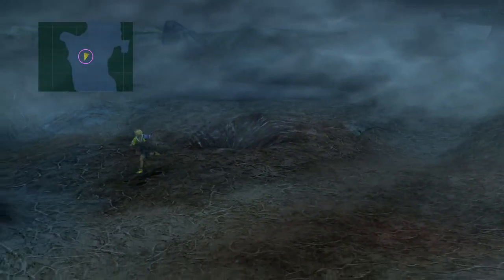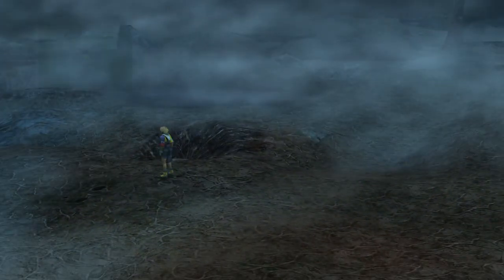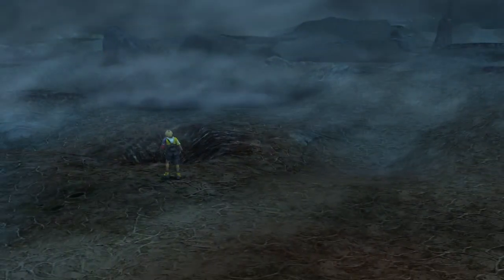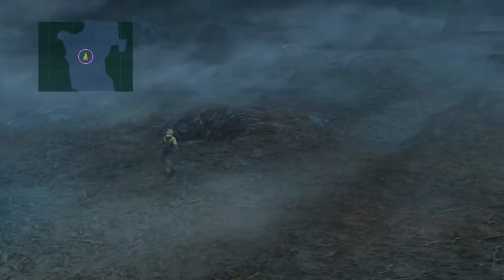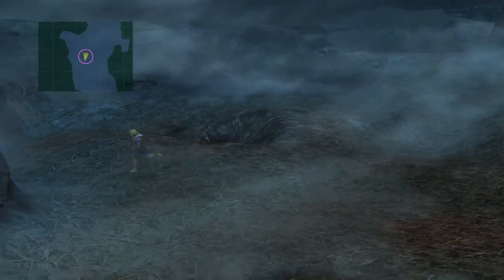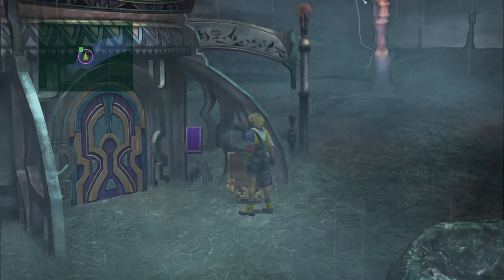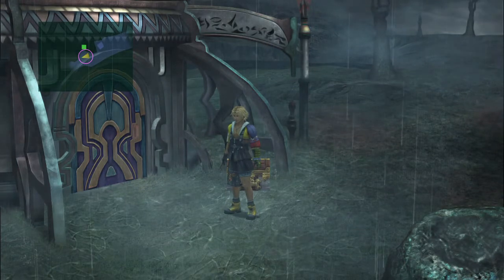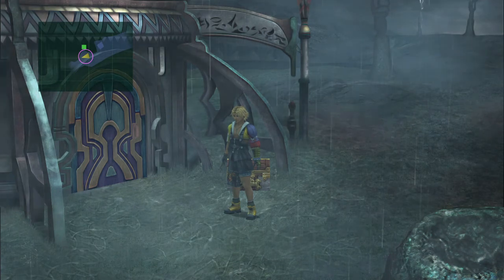FINAL FANTASY X THE BEST WAY TO DODGE 200 LIGHTNING BOLTS!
This is a video showing how to get the lightning dancer trophy EASY!
IT'S SUPER EASY.
it'll take you 10-15 minutes.
**DONT FORGET YOUR NO ENCOUNTERS ITEM, it's hard to do it without it.**